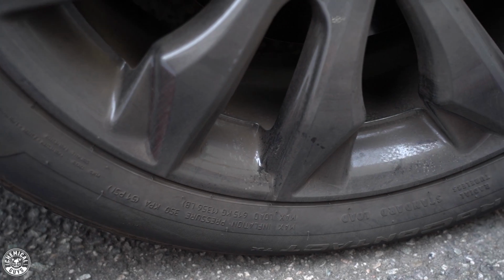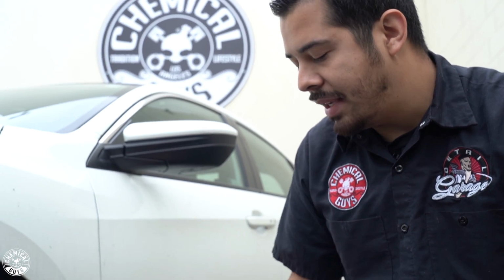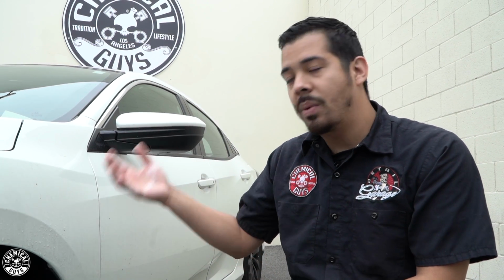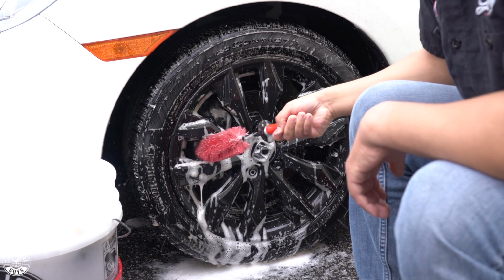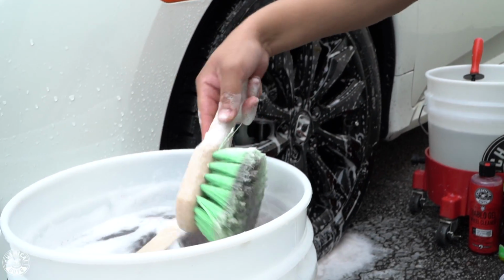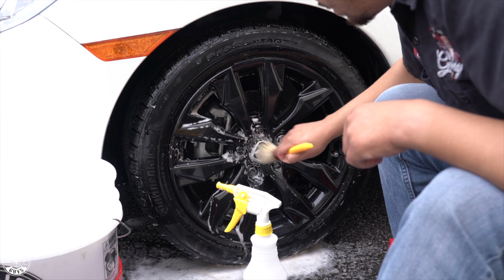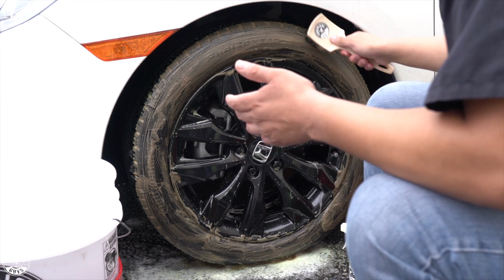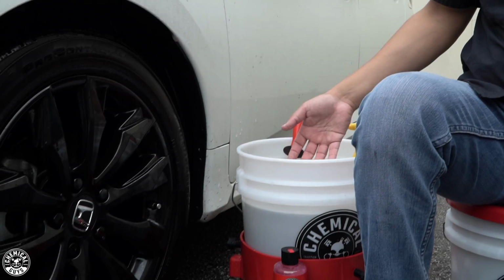How To: Best Wheel Wash! - Chemical Guys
Learn how to properly clean your filthy wheels and revive a like-new finish without installing swirls. Thoroughly lubricate and encapsulate abrasive particles by using Diablo Wheel Gel with a Duck Foaming Sprayer to safely carry grime off of the wheel surface. Agitate for hyper foaming action and cleaning power using your favorite wheel cleaning brush. Lug nuts and tight crevices are notorious for being difficult to detail which is why it is important to have the right tool for the job. Get rid of old dressings and browning from the tire by using All Clean+, a clean surface also make it easier for new dressings to bond and last longer.